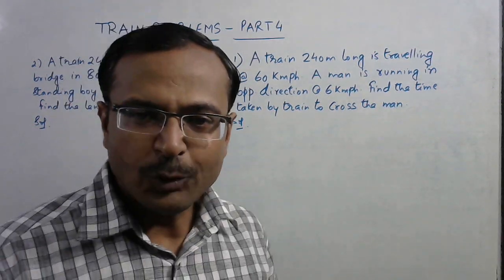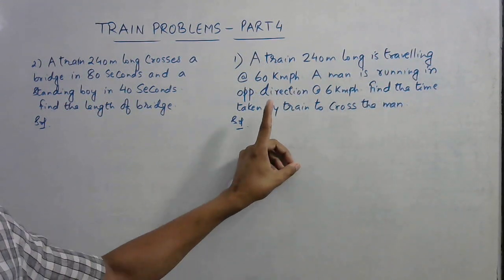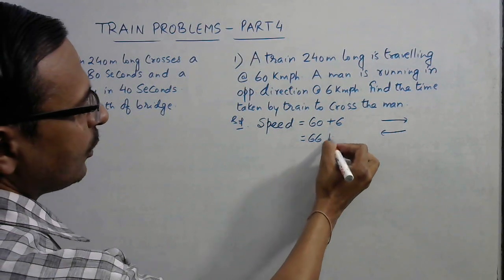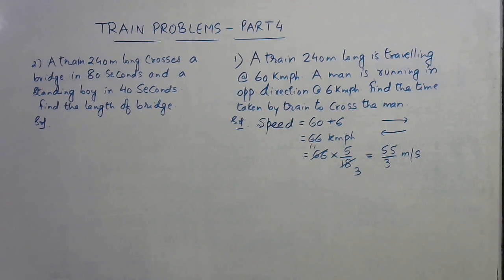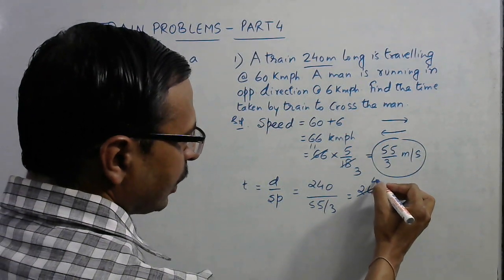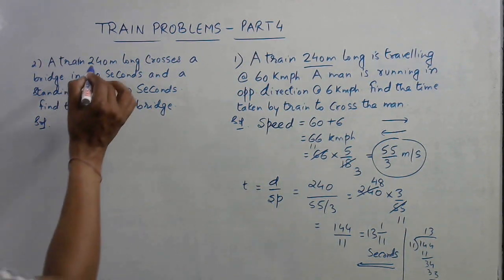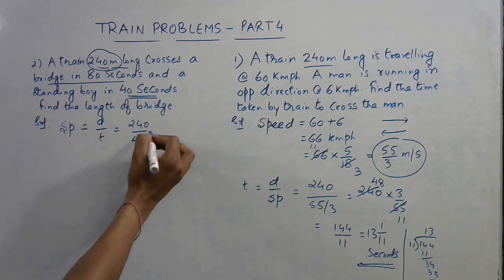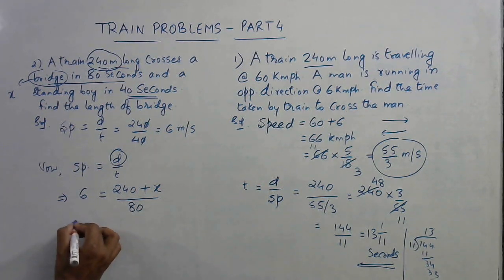Train Problems (Part 4) - Solve in 10 Seconds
Problems based on the speed of trains given their lengths and time to cross a stationery/moving object are very common in competitive exams like RRB, SSC CGL, BSRB, CAT, MAT, NTSE, CTET etc. watch this series of videos to learn two such problems. for more such problems, keep visiting:

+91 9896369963